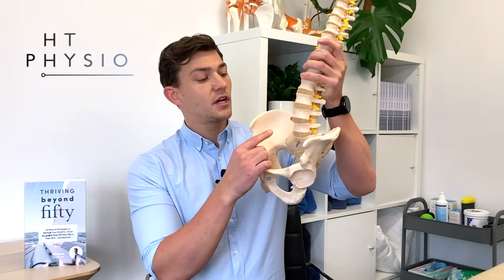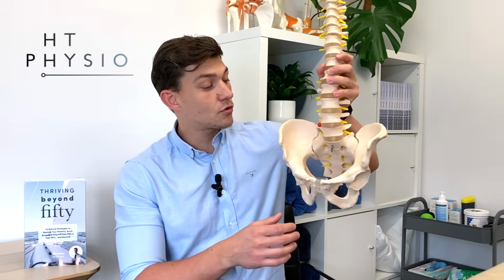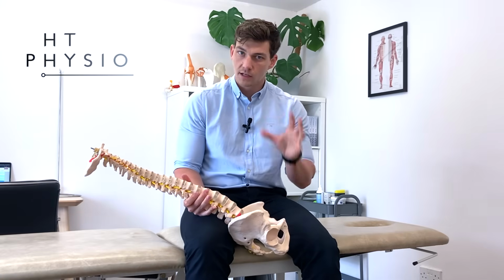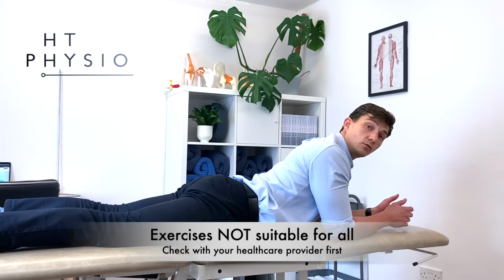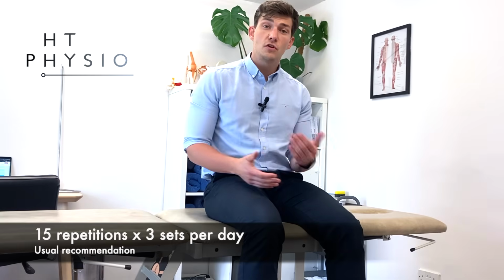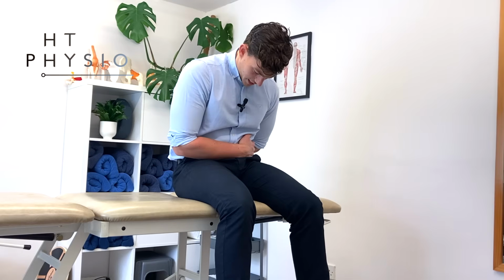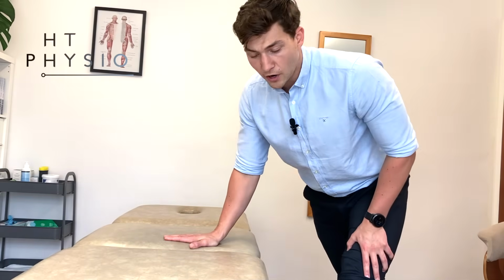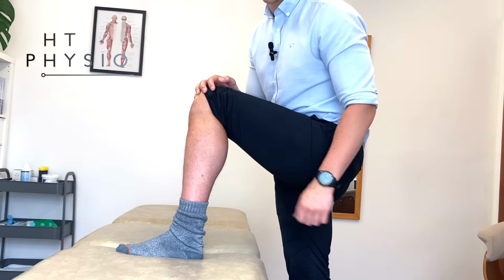Bulging Disc L5/S1: The 5 Best Exercises (Explained in Detail)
• Get your 100% free Stronger for Life Roadmap exercise guide

In this video, Farnham's leading over-50s specialist physio, Will Harlow, reveals the 5 best exercises for a bulging disc at L5/S1 and explains each one in detail. Perfect for ages 50+ and seniors.